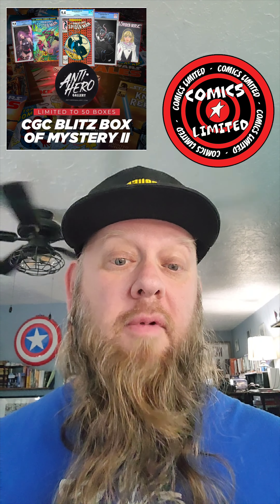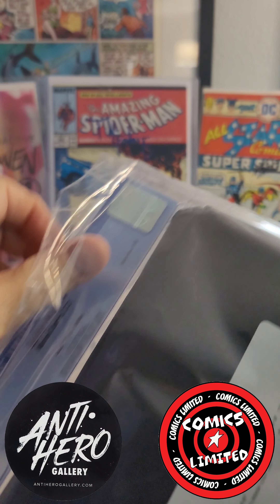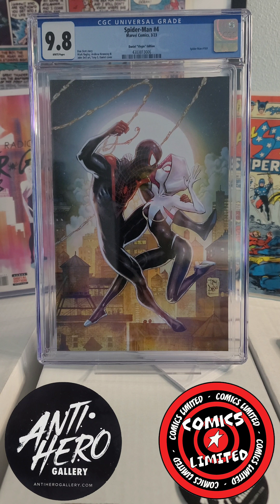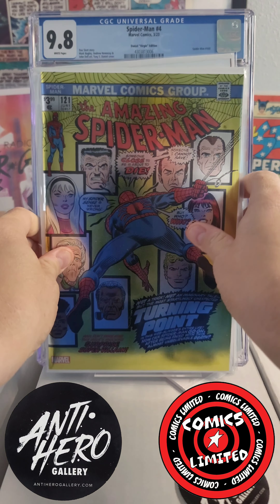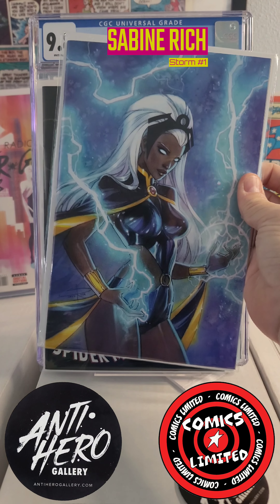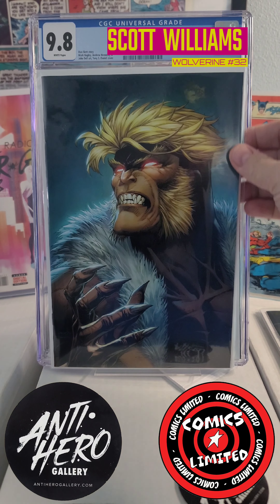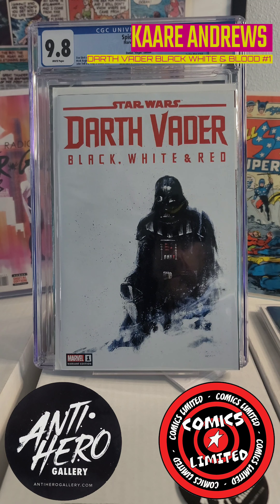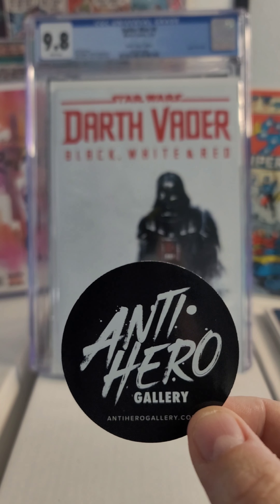💥 ANTIHERO GALLERY BLITZ BOX UNBOXING💥unboxing mysterybox darthvader milesmorales spider-gwen🔥🔥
Hey there, fellow comic enthusiasts! 📚 Unveiling a Treasure Trove of New Comics from the Past Week! 🚀 Get Ready to Dive into the Epic Universe of Collectibles and Discoveries with Me! 💥 Don't Miss Out on the Comic Haul Adventure!

The 'Bay